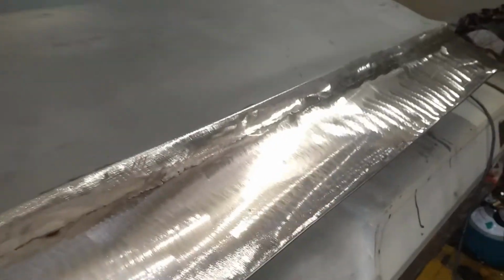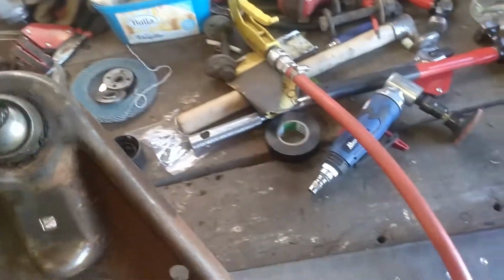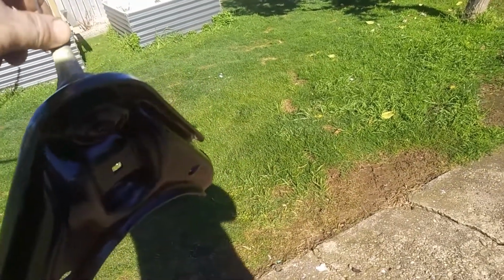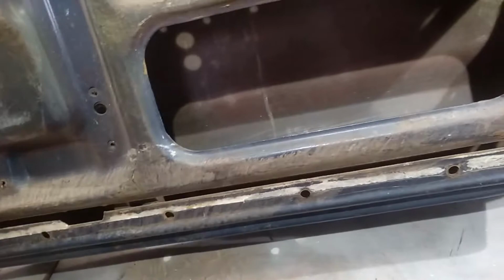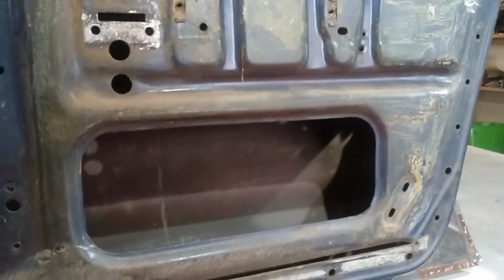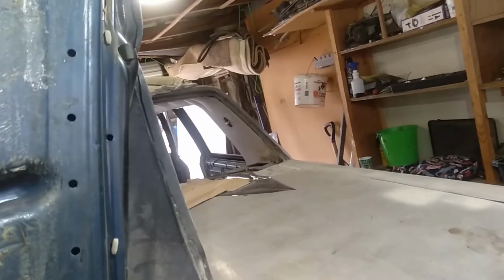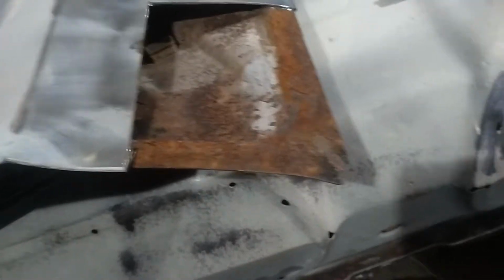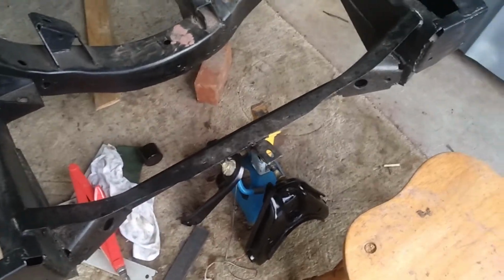dodge phoenix project part 40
the mixed bag